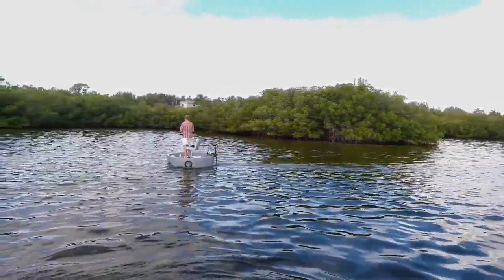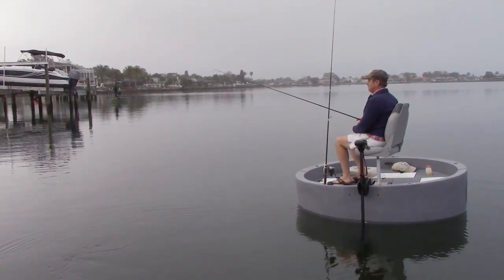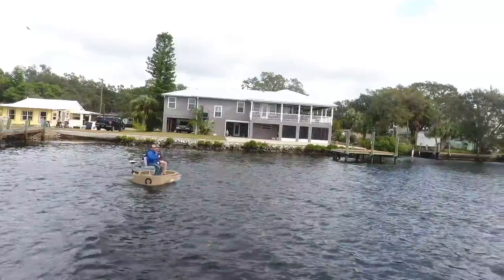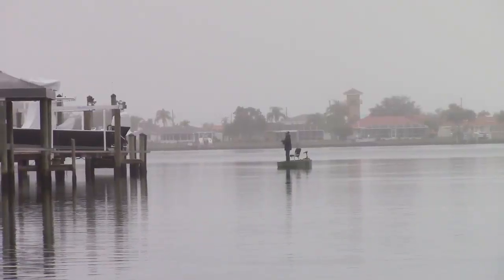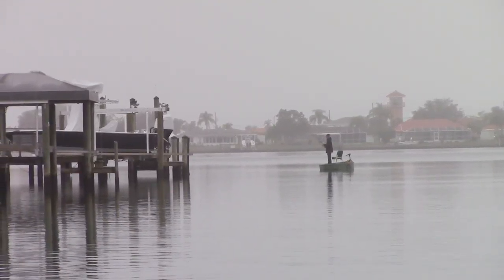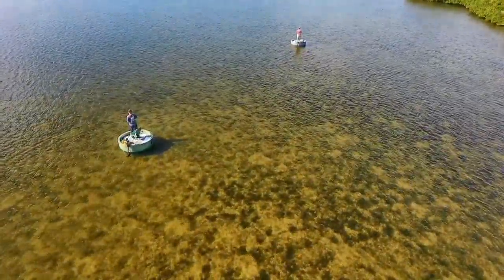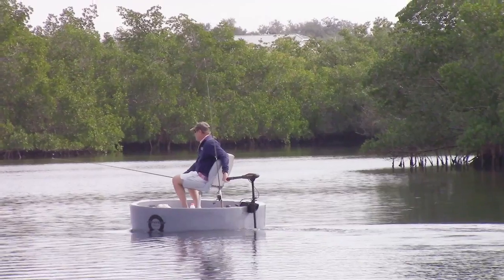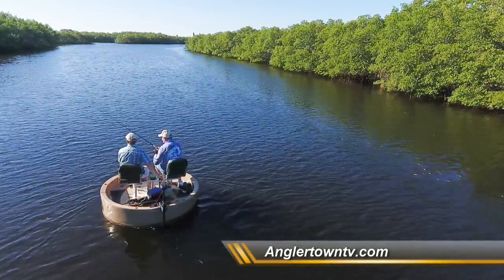Anglertown TV and Roundabout Watercrafts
Glen Pla explains how he uses the Roundabout Watercraft for his charter trips with Anglertown TV.